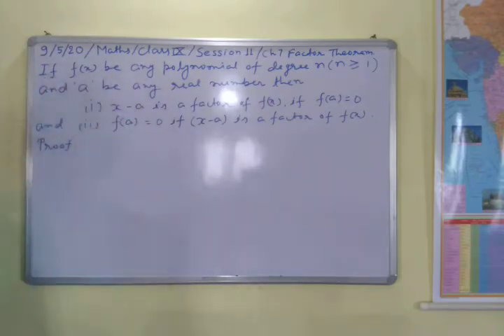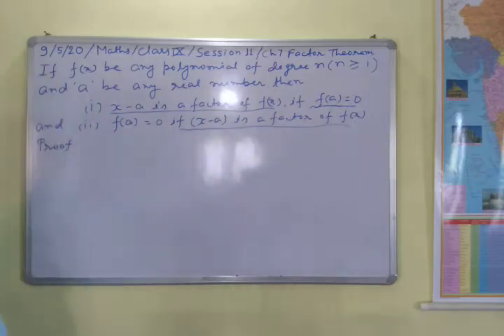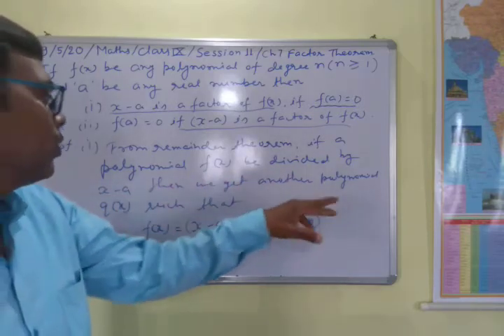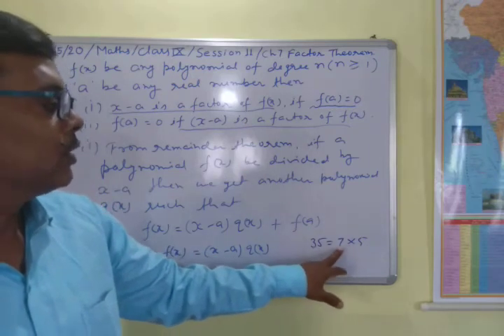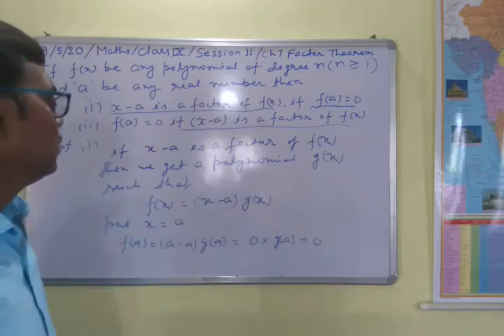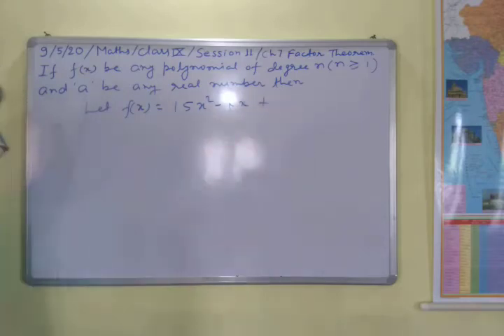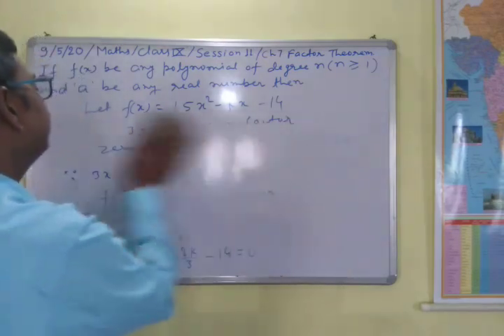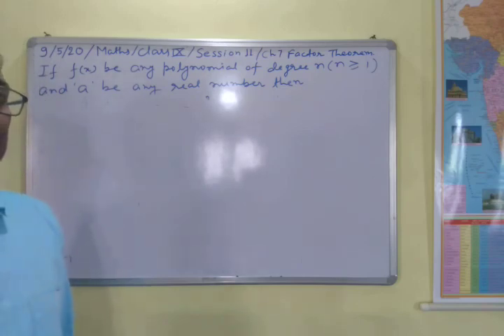WBBSE CLASS IX MATHS POLYNOMIALS PART 3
SESSION 11 Chapter 7 polynomial, factor theorem explained.